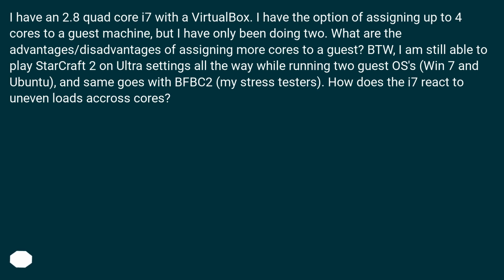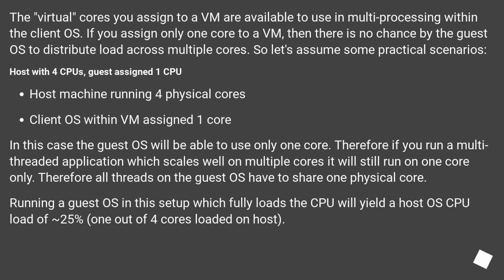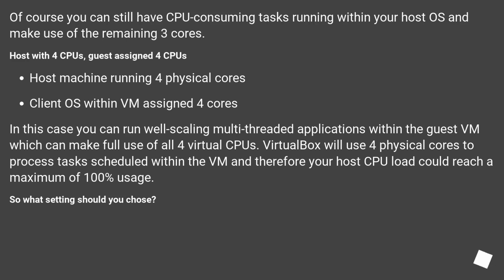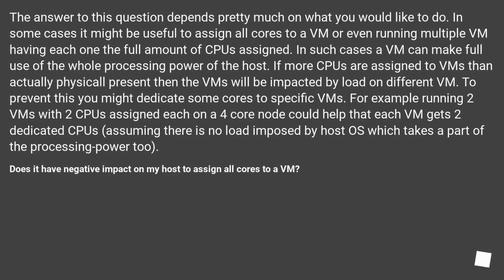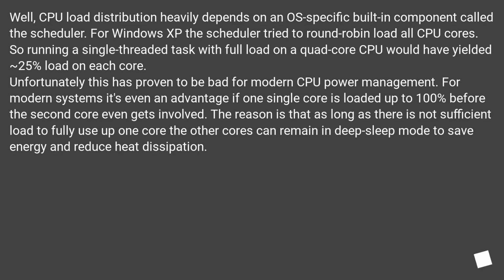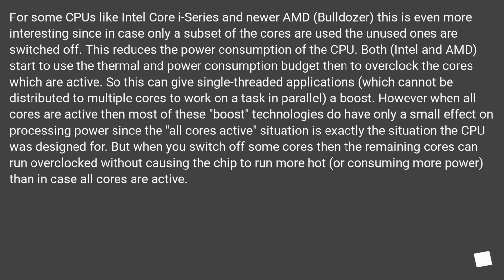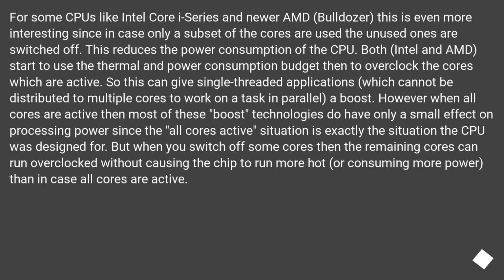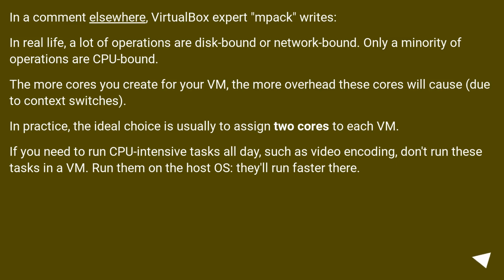Are there any real advantages to assigning more "cores" to VirtualBox?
Chapters
00:00 Question
00:42 Accepted answer (Score 70)
06:25 Answer 2 (Score 0)
07:11 Thank you